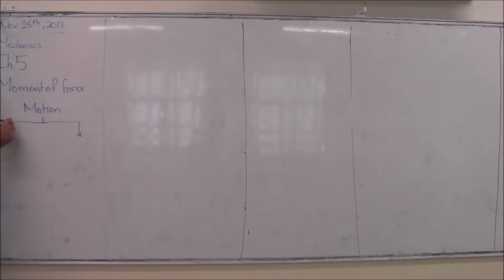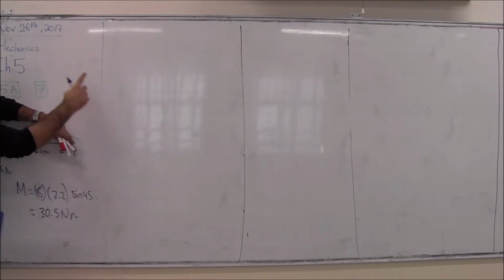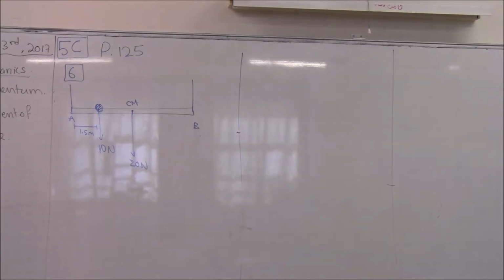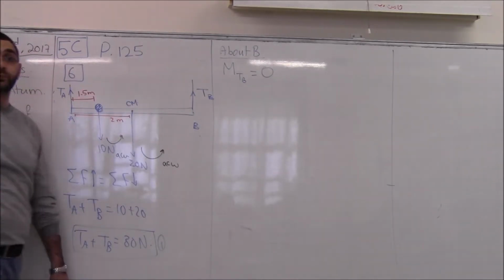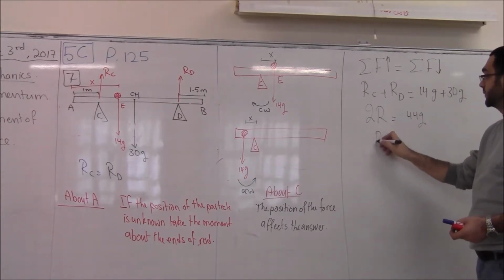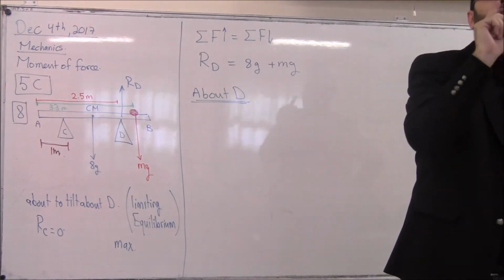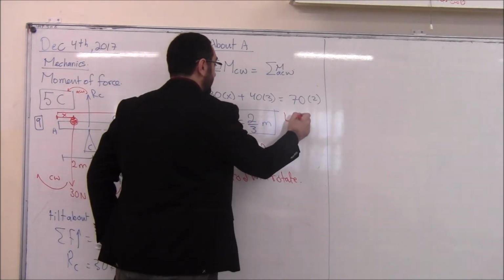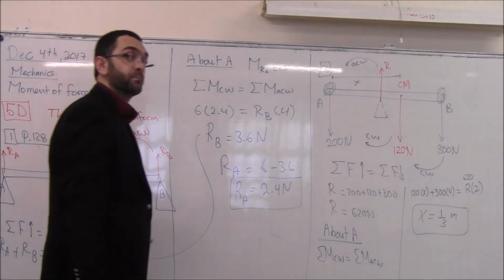Moment of force 1 Ch.5 (Mechanics-6677 -GCE- IAL- M1)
Momentum 1 Ch.3 (Mechanics-6677 -GCE- IAL- M1)
GO and watch these videos :